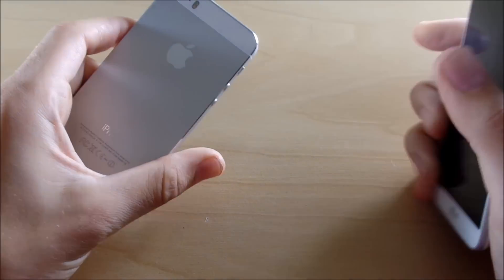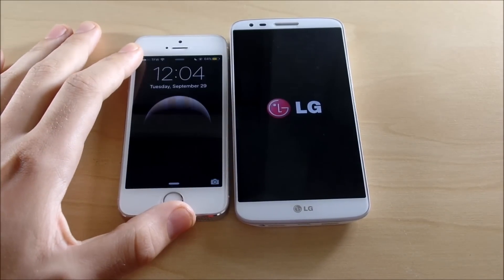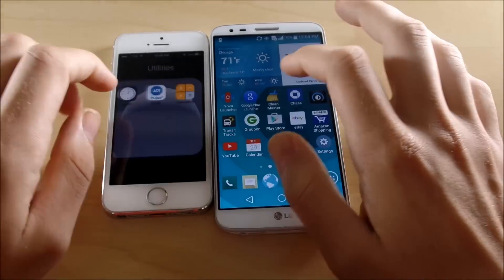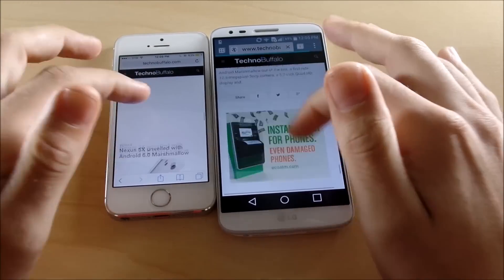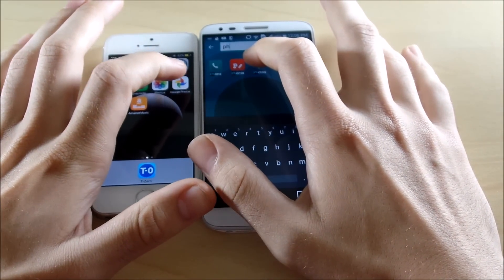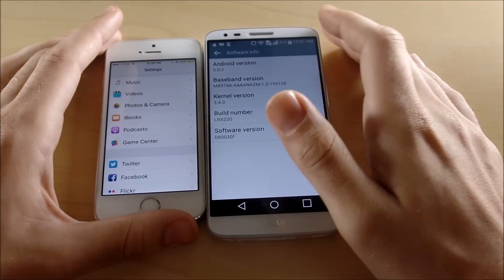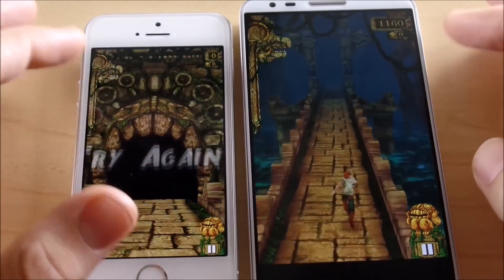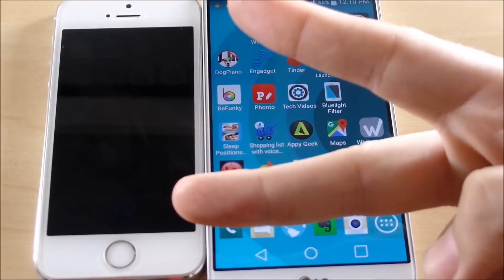iPhone 5S iOS 9.0.1 VS LG G2 Lollipop Speed Test!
HI Everybody! iPhone 5S iOS 9 VS LG G2 Lollipop Speed Test, Who will win? Find out in this video. Chime in the comments letting me know which phone that you thought was quicker in this test. If you enjoyed this video please be sure to like this video and share with a friend who is interested in similar content.

OTHER iPHONE 5S VIDEOS BELOW :)